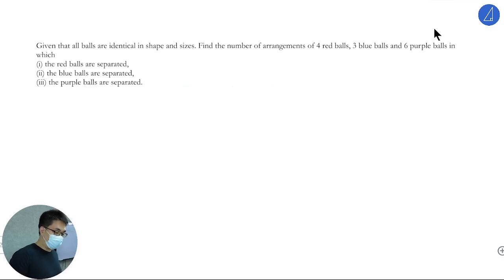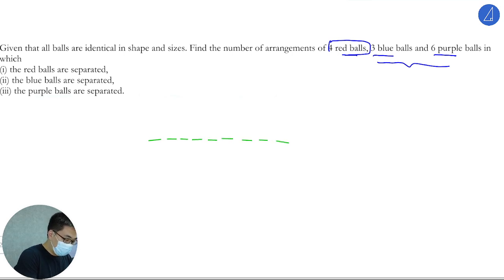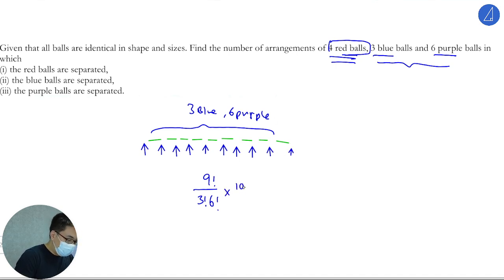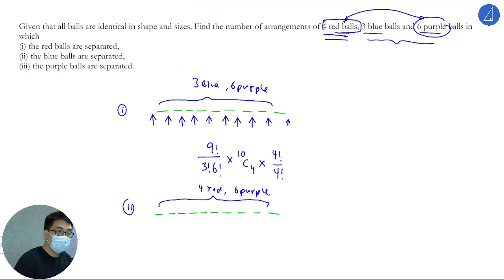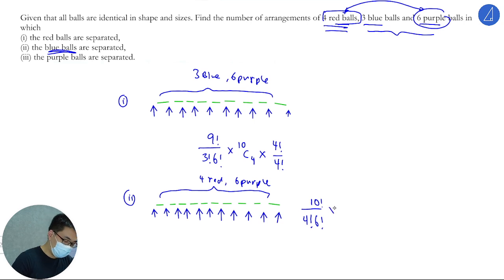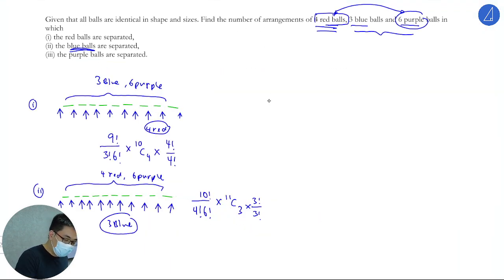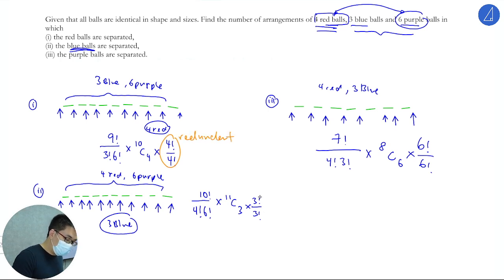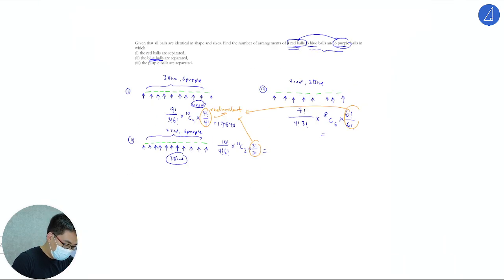[Permutation and Combinations] Worked Example 5 – H2 -Math Tuition @ Tim Gan Math